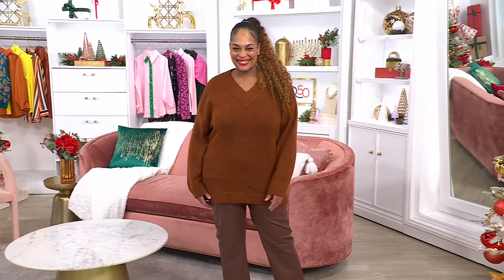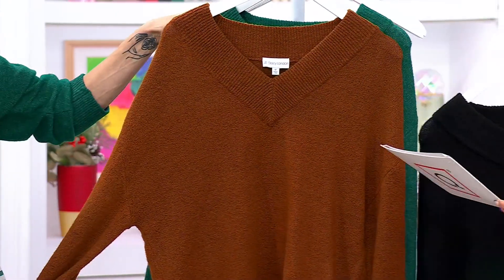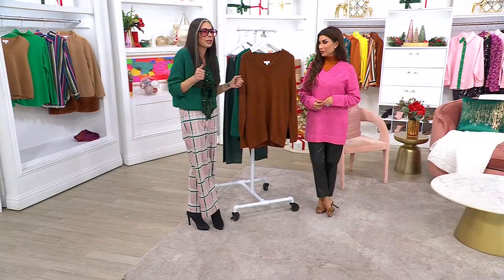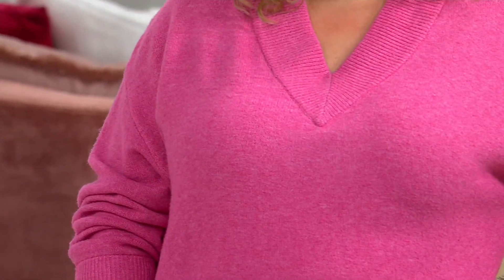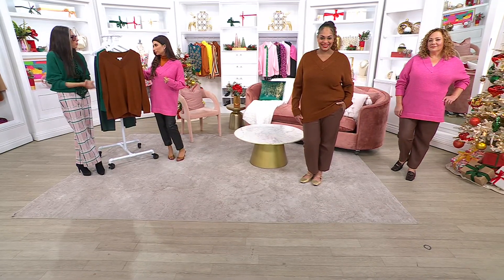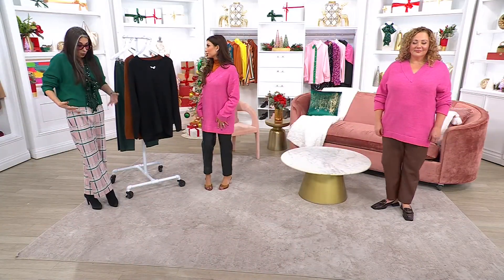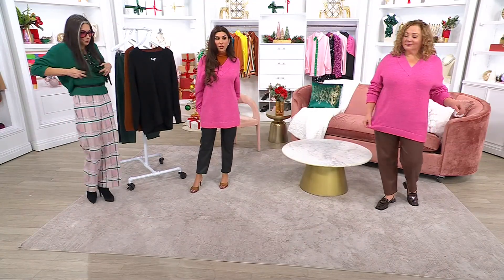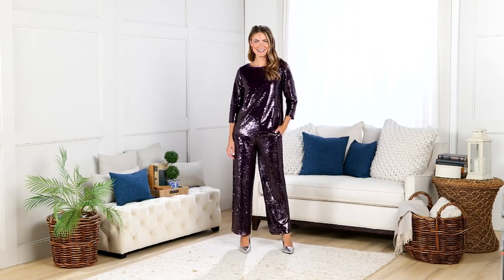by Stacy London Relaxed V-Neck Sweater on QVC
by Stacy London Relaxed V-Neck Sweater

Picture yourself wrapped in this cozy By Stacy London relaxed V-neck sweater, perfect for those chilly days. Effortlessly stylish with ribbed details and a dropped shoulder, this sweater promises maximum comfort and ease of movement. From By Stacy London.